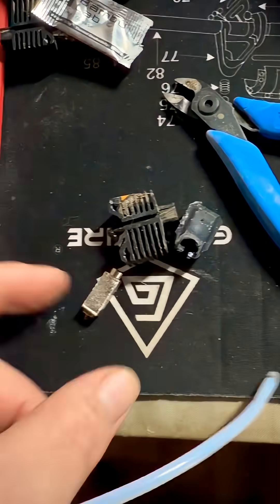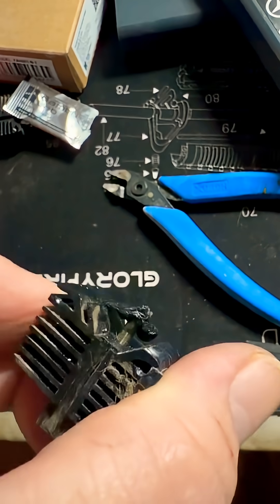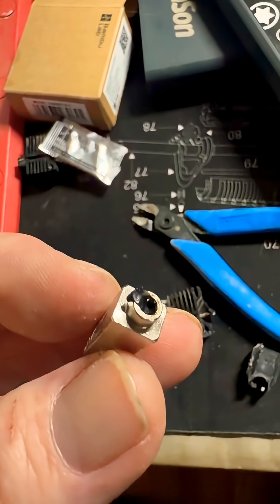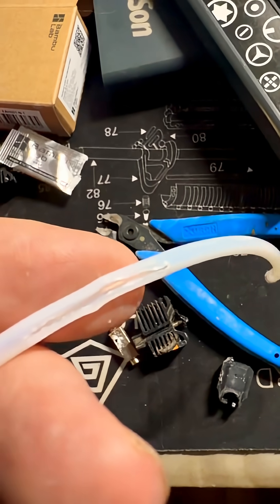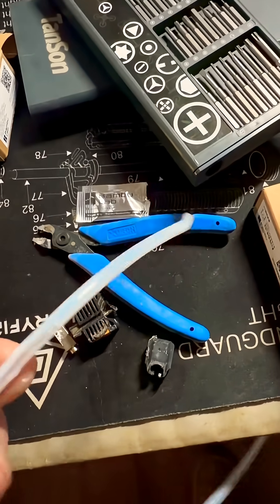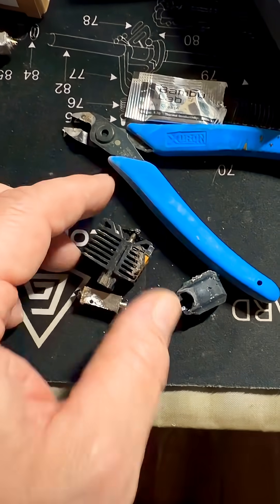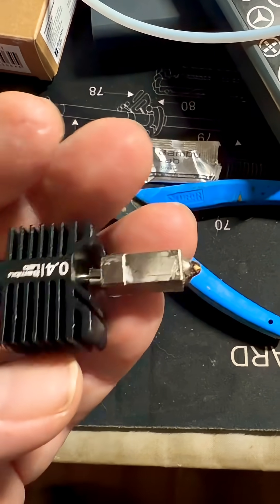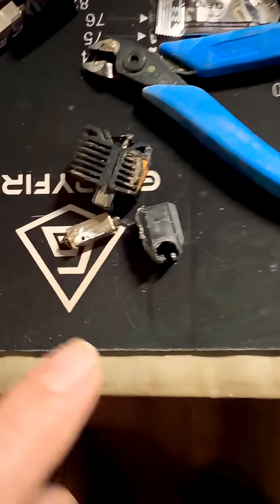My printer is begging for mercy. 🤣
There were a few smaller issues that had been overlooked on the inside of the printer. I’m wearing out filament tubes. I am definitely giving this printer a work out. Talk about a 3-D printer, torture test.